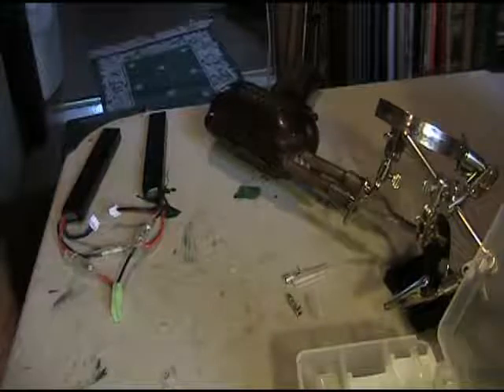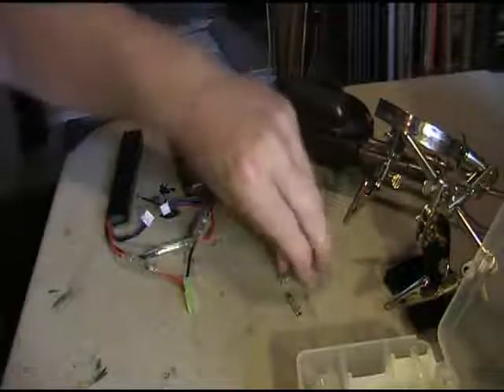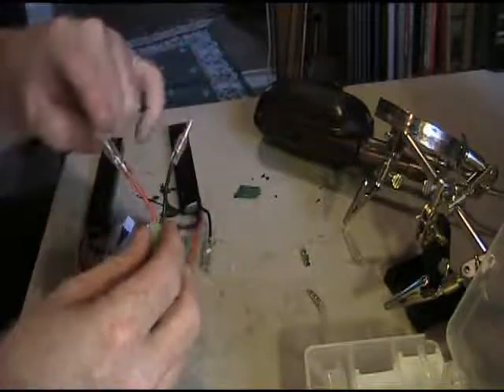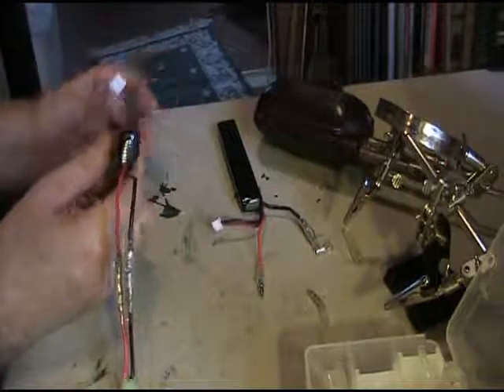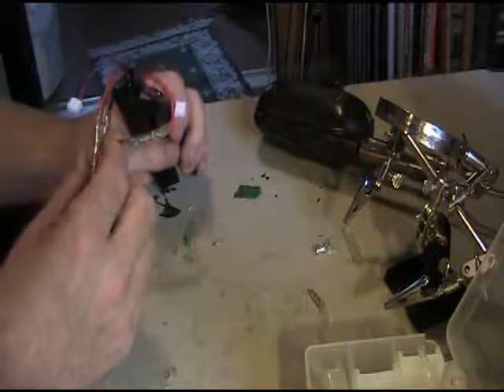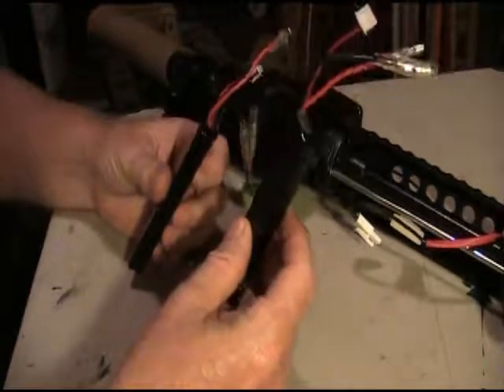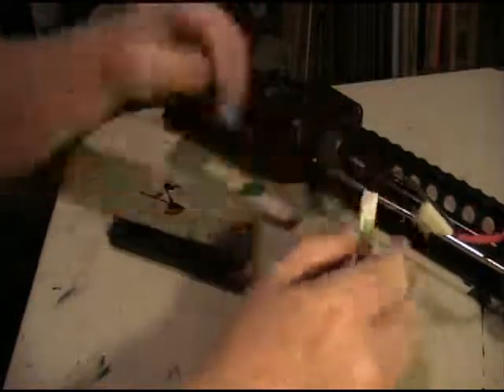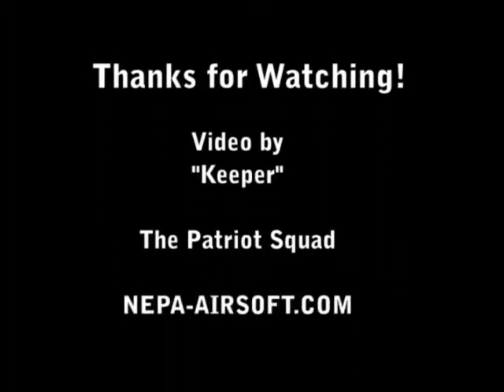*AIRSOFT HOBBY* - Code-8 PTW - 04 ( 14.8v Battery Mod )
The Code-8 H4A1 Professional Training Weapon By Hot Spot Airsoft

Fourth in a series of Video Reviews of the New Code-8 PTW coming from HSA.

Battery Mod Update on a 14.8v Battery I made up out of two 7.4v Lipos for use in the Gun.

-CODE-8 H4A1 SOPMOD FULL METAL PROFESSIONAL TRAINING WEAPON SERIES - BY HSA

-CODE-8 H4A1 CQB FULL METAL PROFESSIONAL TRAINING WEAPON SERIES - BY HSA

Zulu24 Airsoft/Milsim Park - Rock Tavern, NY
"All Guns, Accessories and Game Play featured on this channel are for use with AIRSOFT REPLICAS which can not be Modified or Used for Real Ammunition."